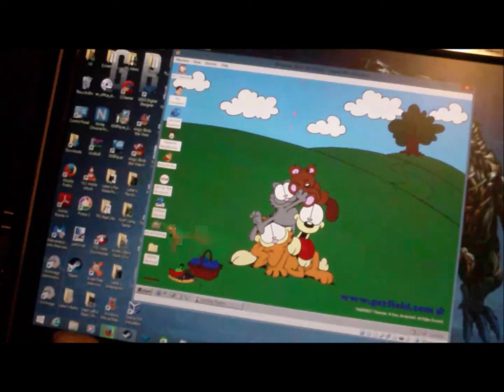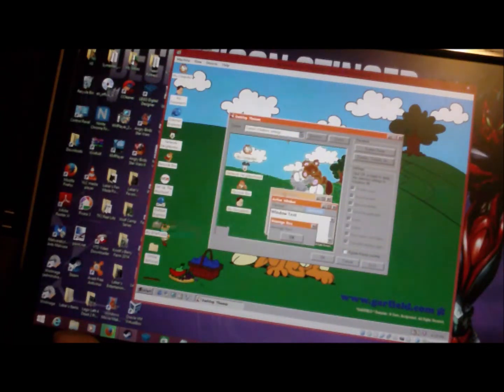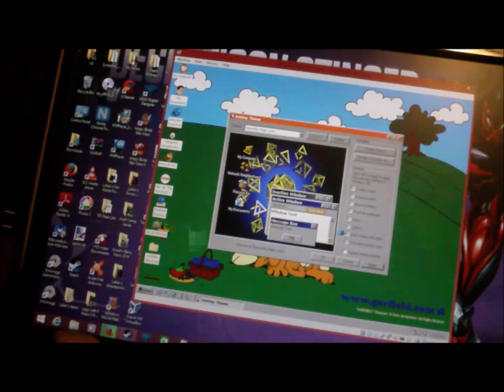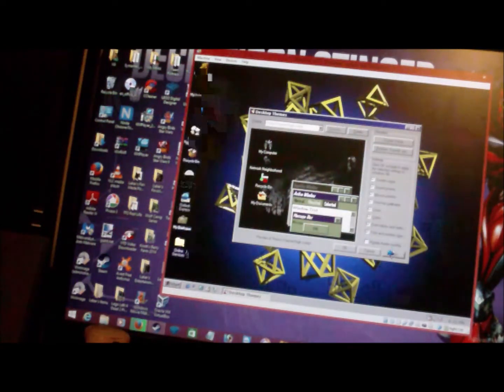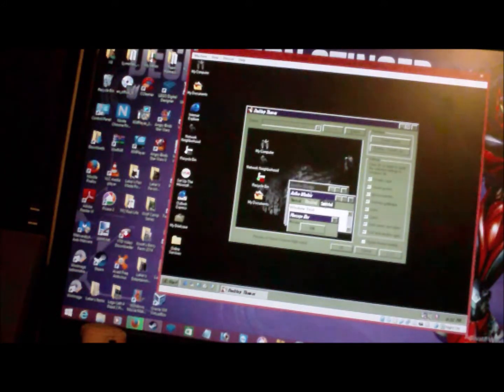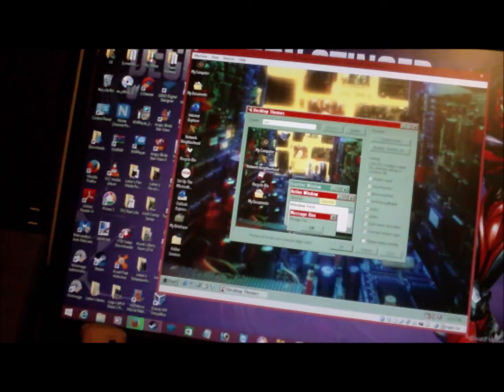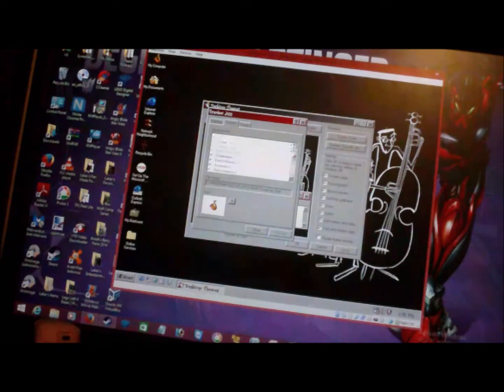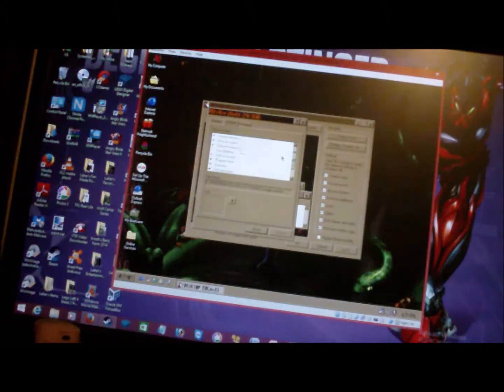Windows 98 First Edition with Plus! in Virtualbox (Part 2)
This is Windows 98 FE

Regular Date:
2015/01/04

Song:
Intruder Alert